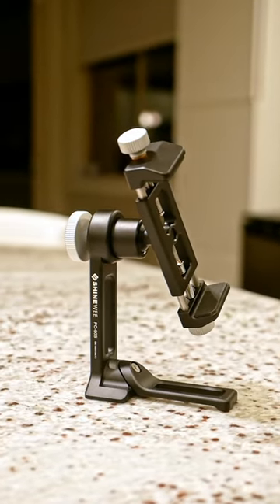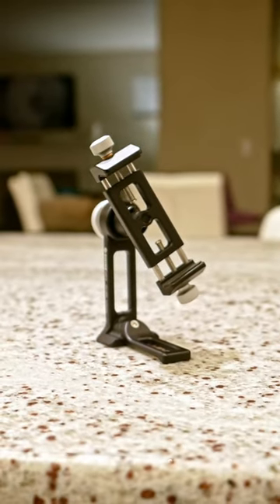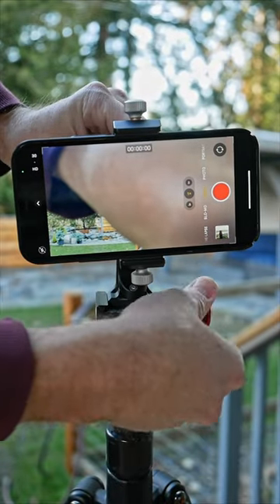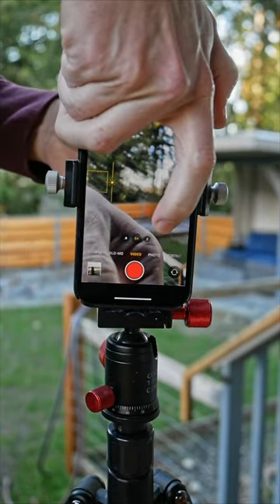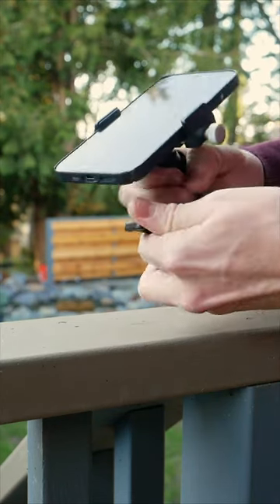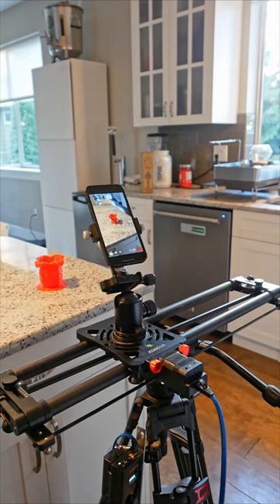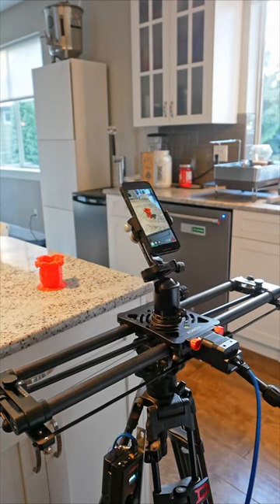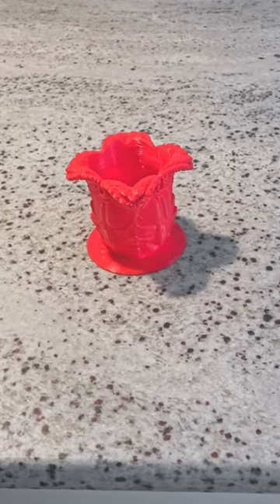This Is Pretty Much the GREATEST Phone Tripod Adapter EVER